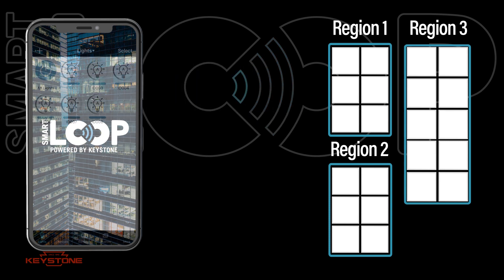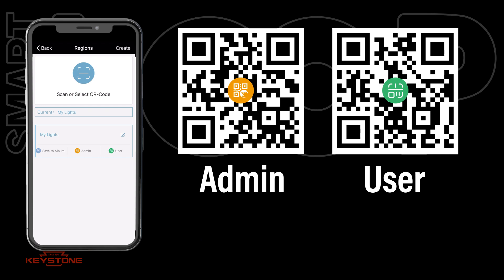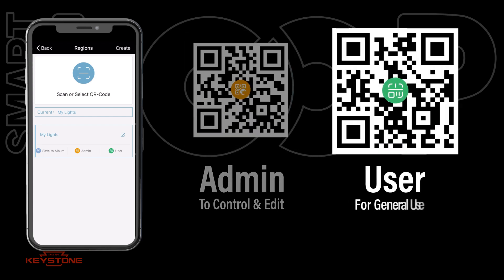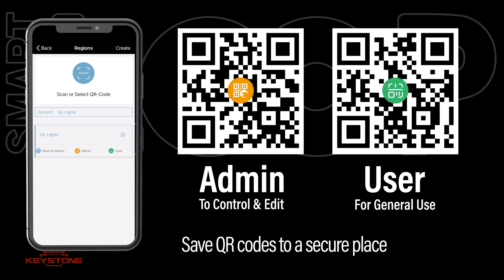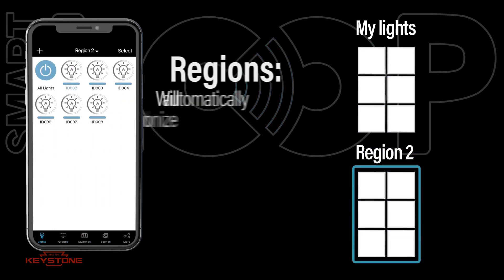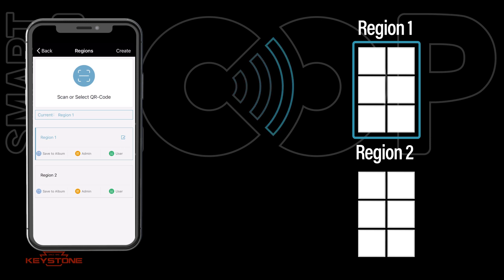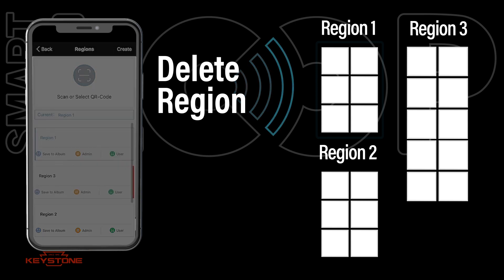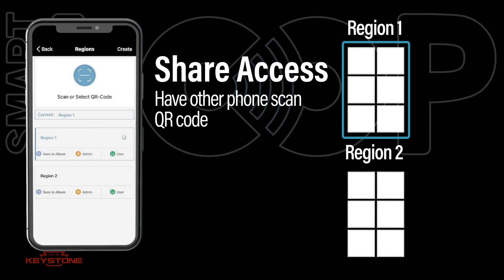SmartLoop How To: Manage Regions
SmartLoop, Keystone’s wireless lighting control system, is the easiest way to add control to any space.

Using the app, we review how to use regions to improve control of your system. A SmartLoop region can include up to 100 lights, 10 switches, 127 scenes, and 32 schedules.

Watch to learn how to:
• Create and rename regions
• Load regions
• Delete regions
• Share regions